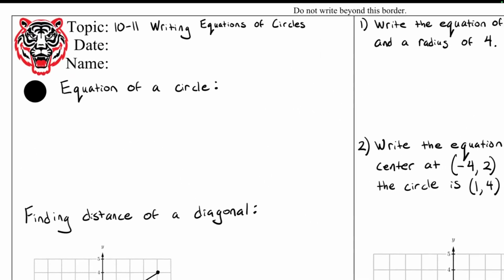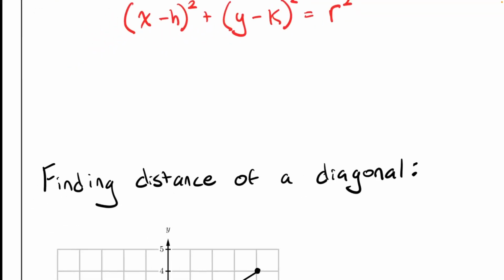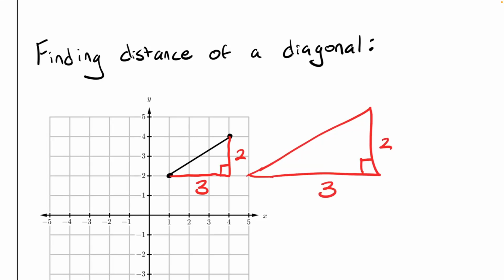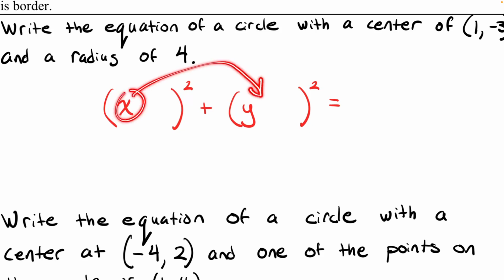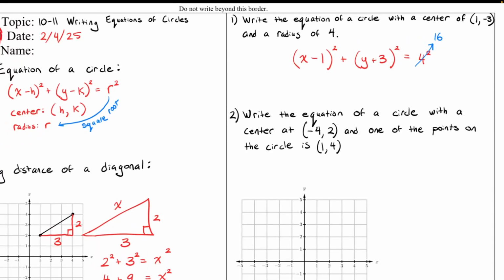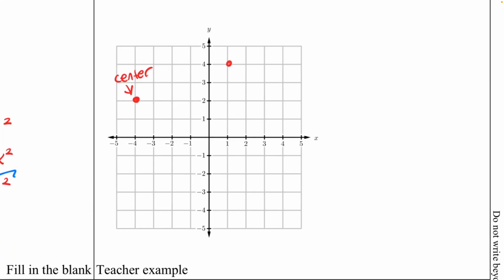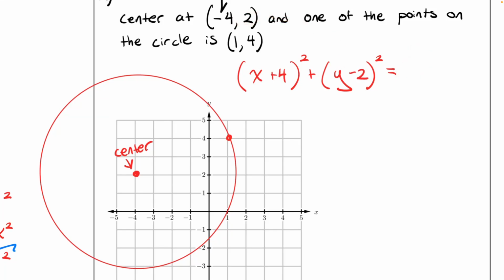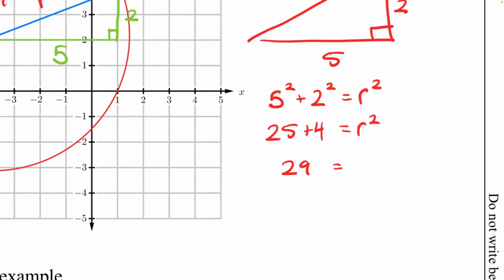Geometry Notes 10-11 Writing Equations of Circles